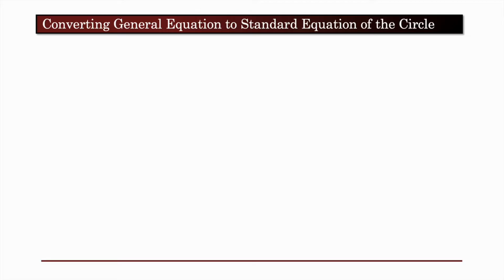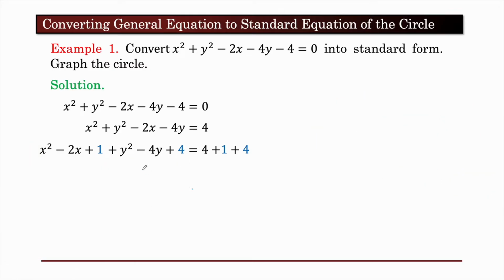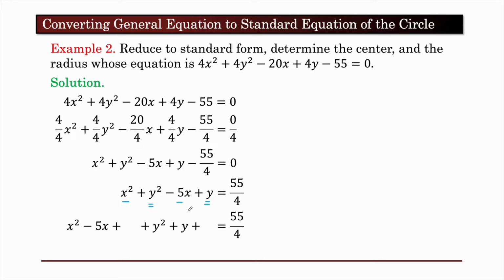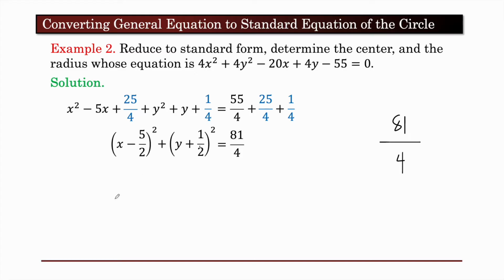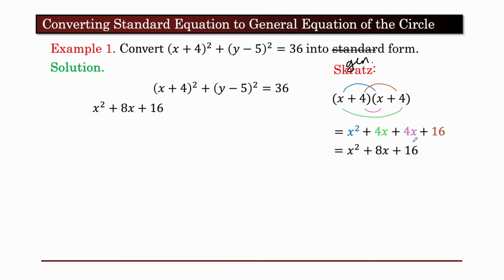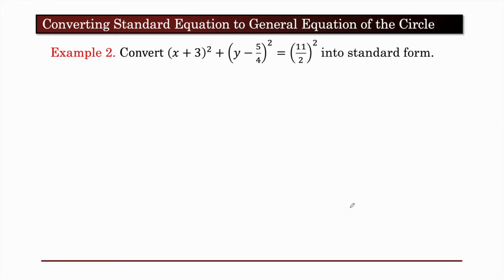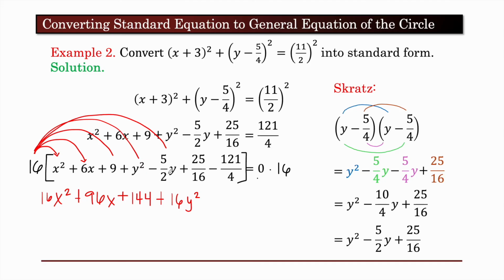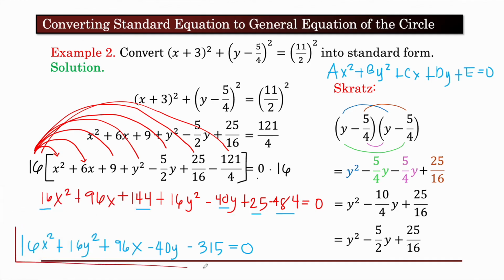Conversion Gen Std | Std Gen Form